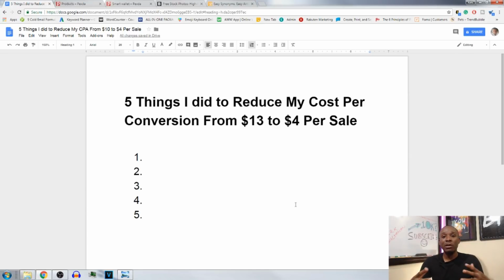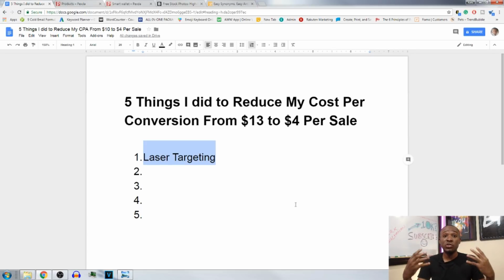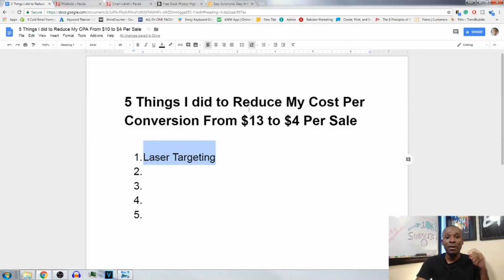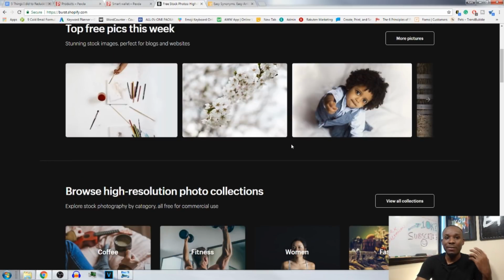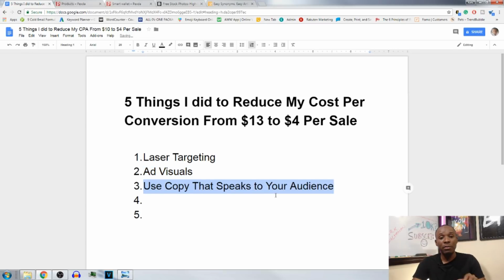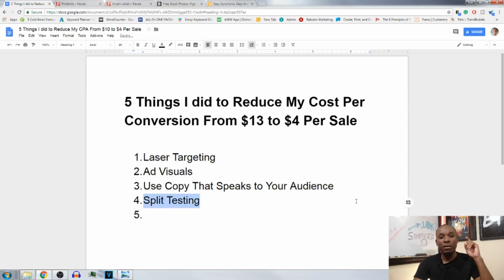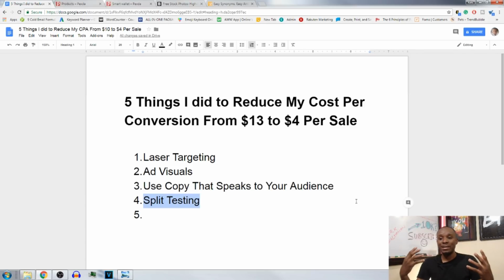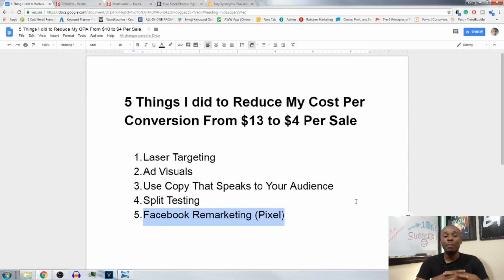5 Things I did to Reduce My Cost Per Conversion From $13 to $4 Per Sale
In this video, you will learn how to reduce your Shopify facebook ads cost per conversion with 5 actionable tips.

🔴 Watch These Other TRAINING Videos